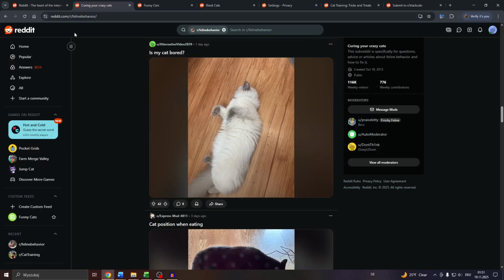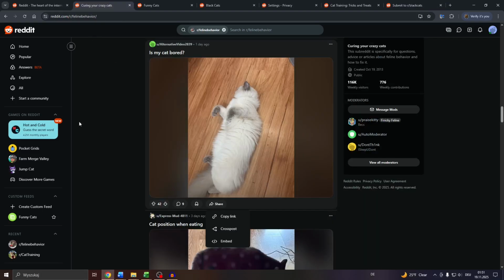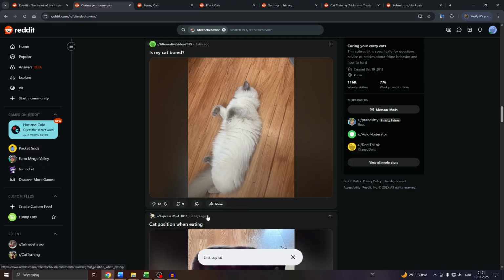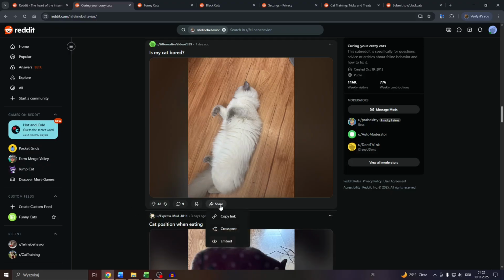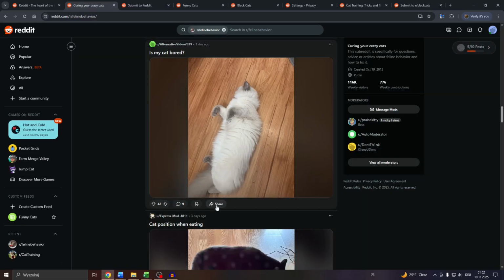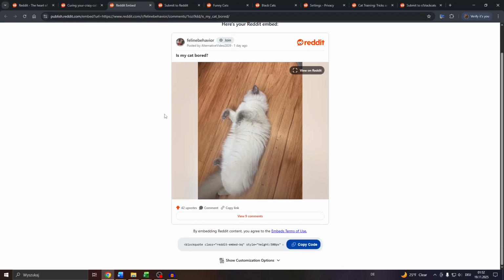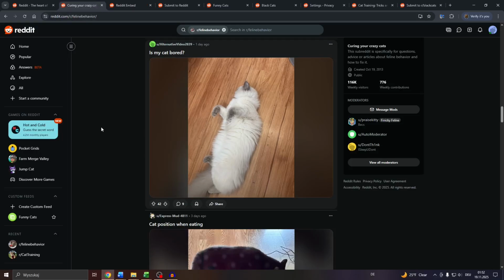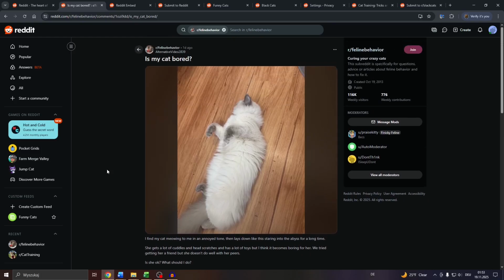How to Repost on Reddit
Find out how to repost content on Reddit using the built-in share and repost options.